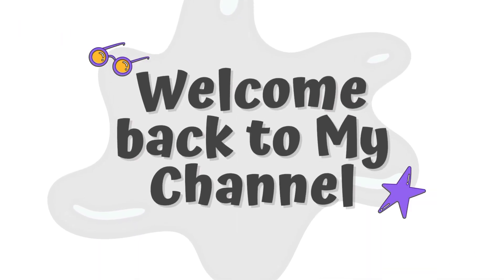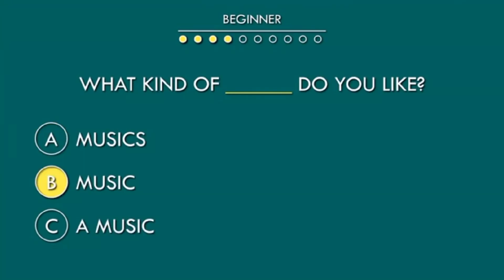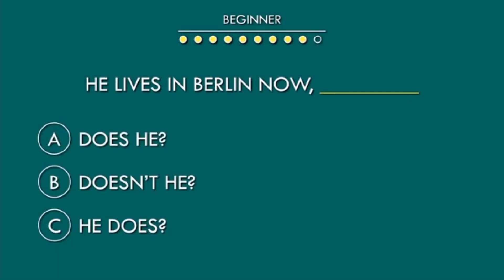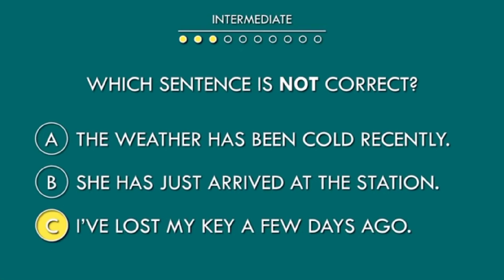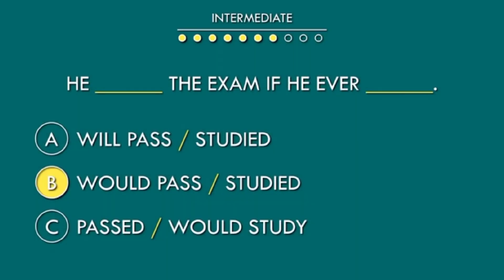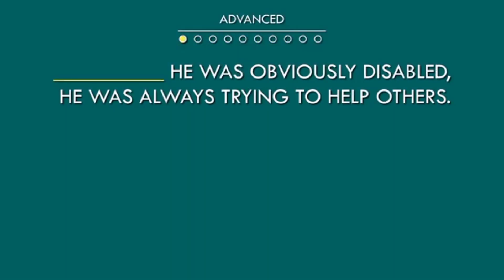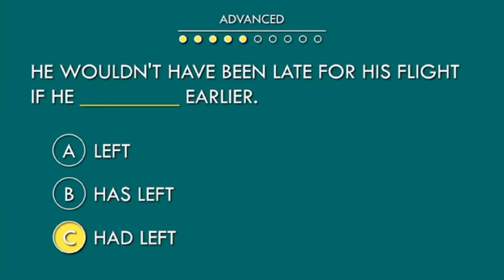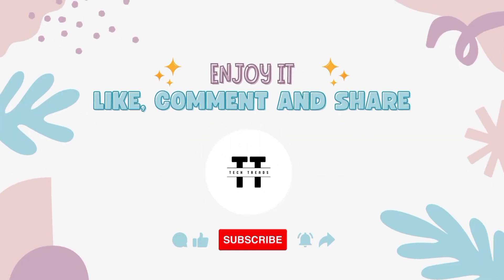What's your English level? Take this test!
What is your English Level? Beginner, Intermediate, or Advanced? Let's find out.

TIMESTAMPS

00:00 - Intro 00:26 - Beginner

04:23 - Intermediate

08:26 - Advanced